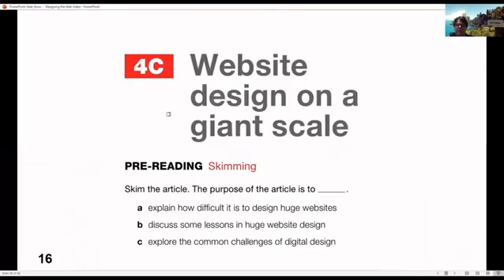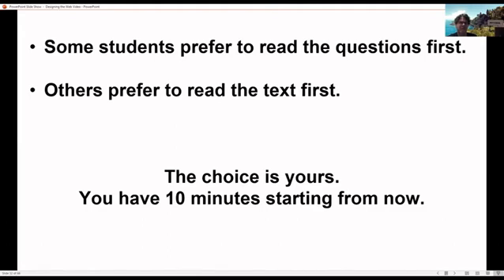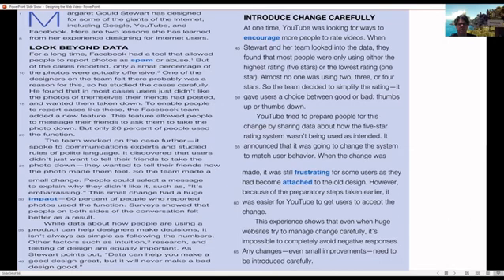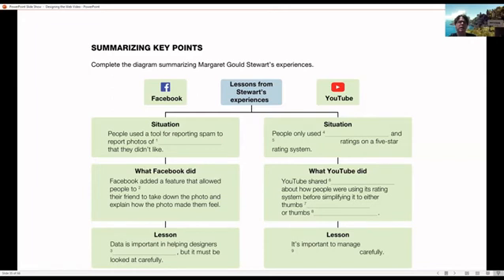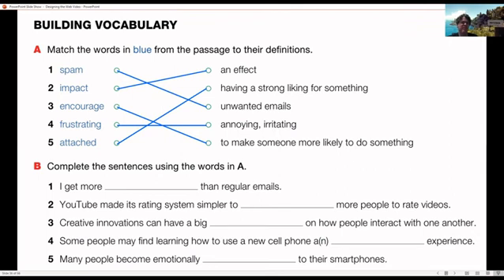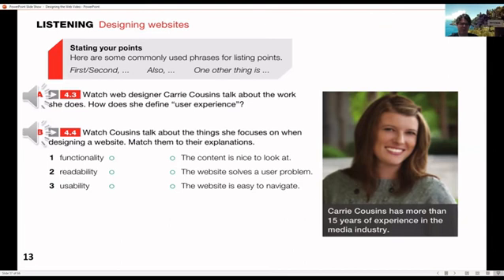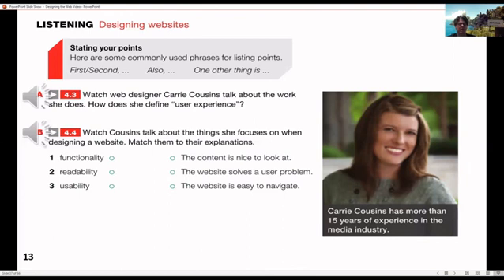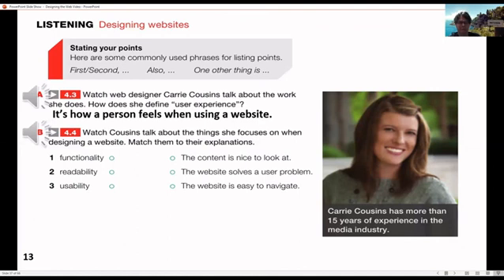Class Video 3: Designing the Web Reading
This is a video for students of Academic English at Yeungnam University in Gyeongsan, South Korea. The classes are taught by Professor Ted Mishler.